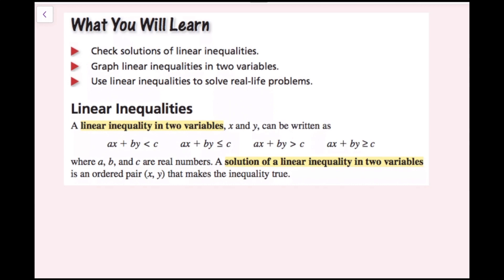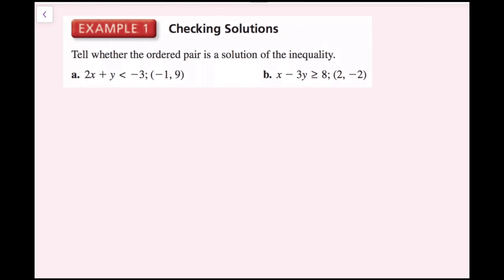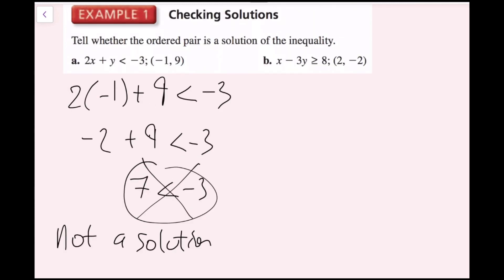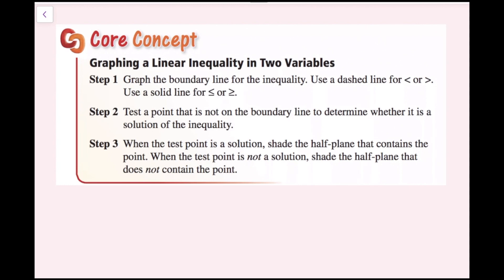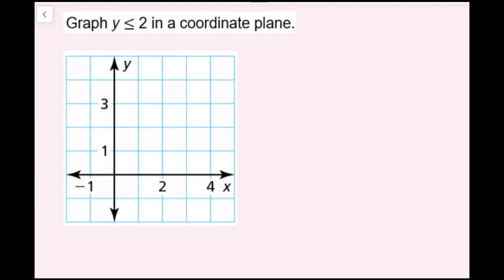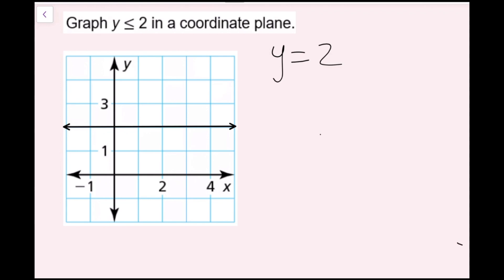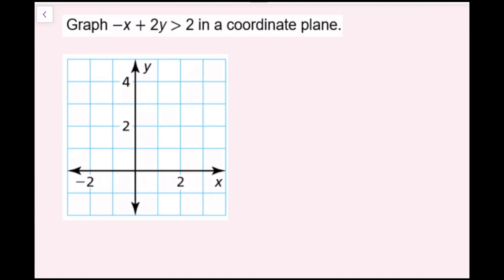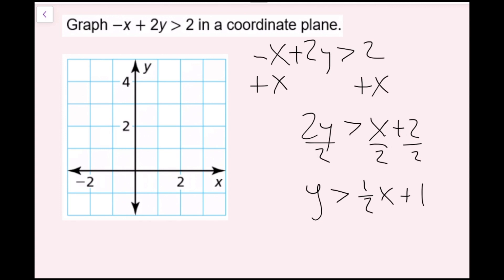Graphing Two-Variable Linear Inequalities (5.6 Big Ideas Math - Algebra 1)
0:00 - Intro
0:36 - Ex. 1
2:01 - Graphing Linear Inequality
2:58 - Ex. 2
4:33 - Ex. 3
6:59 - Ex. 4